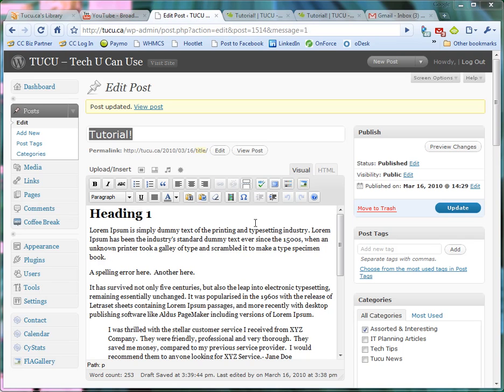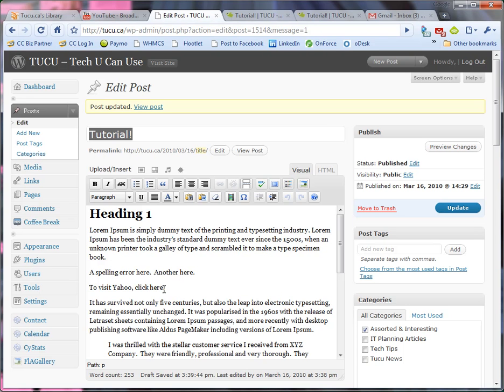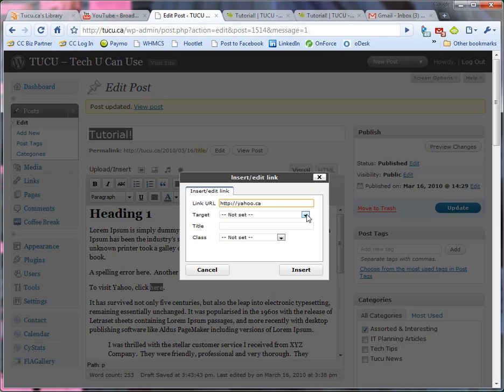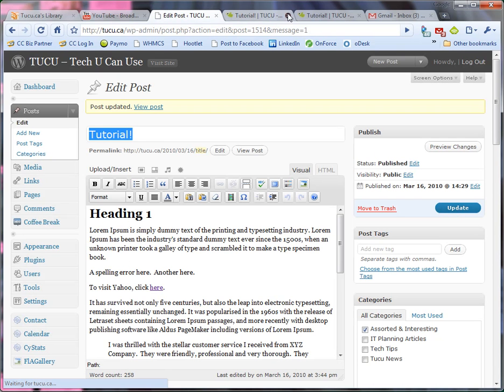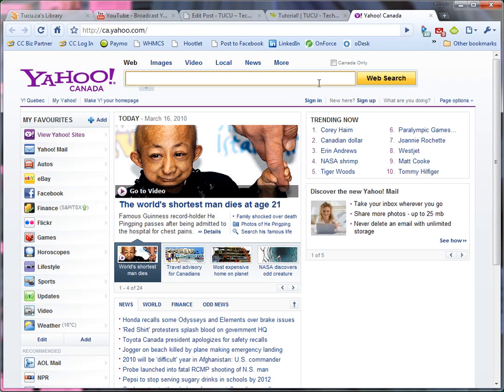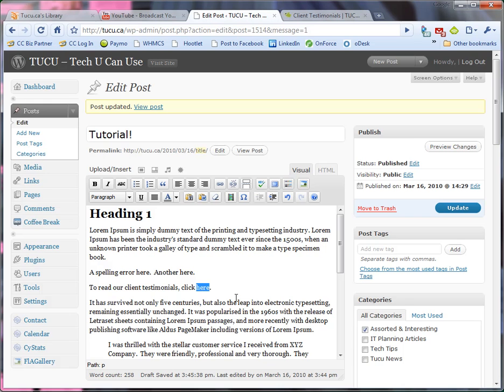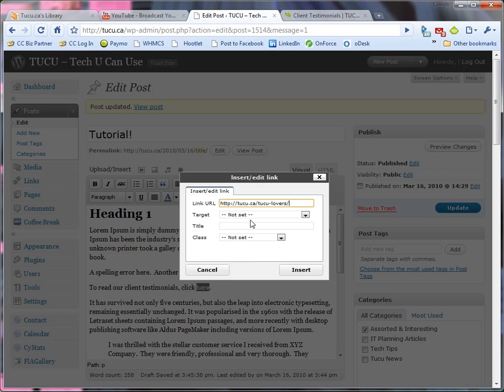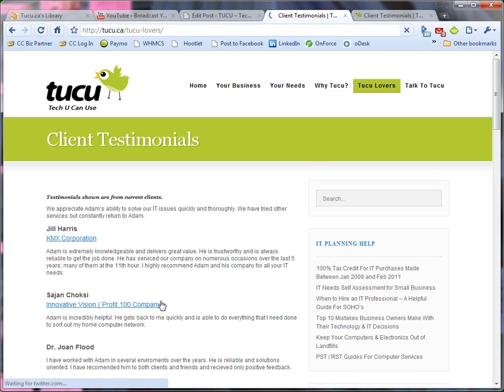How to add/create a link in your WordPress website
How to create a link to another website, or to another page on your own Wordpress website.